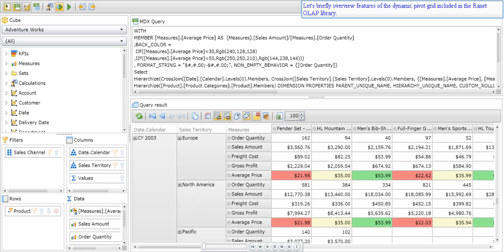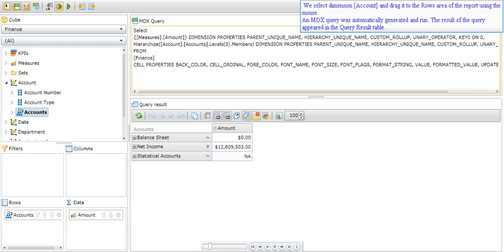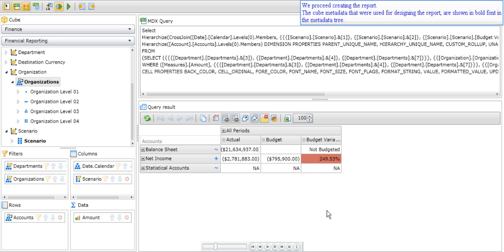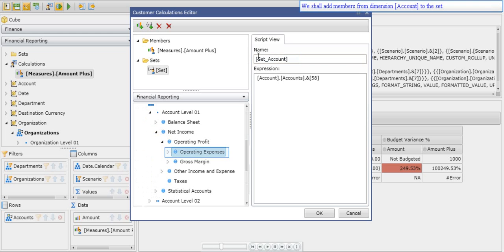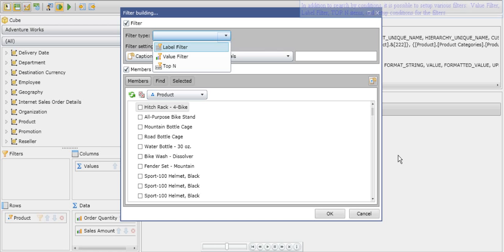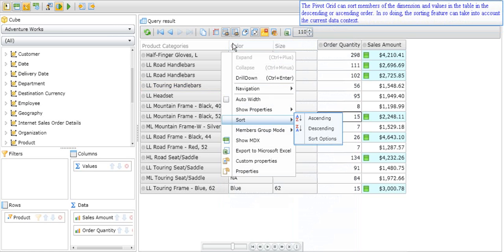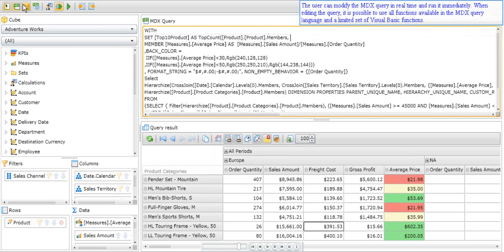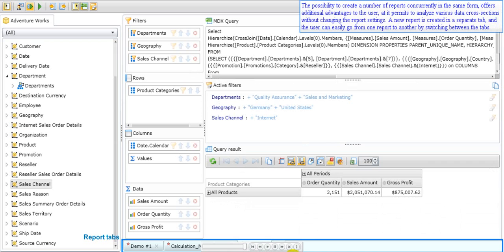Ranet OLAP for Silverlight Demo